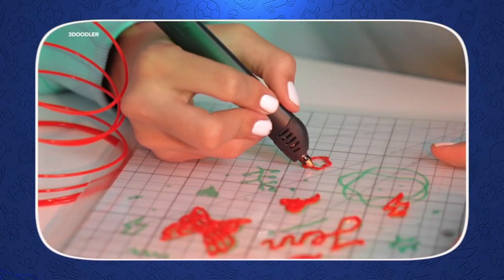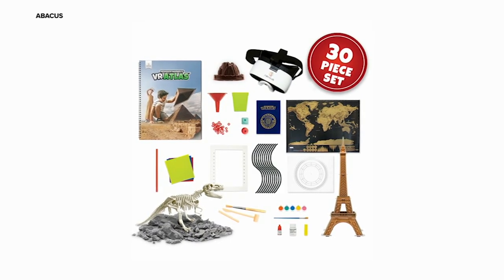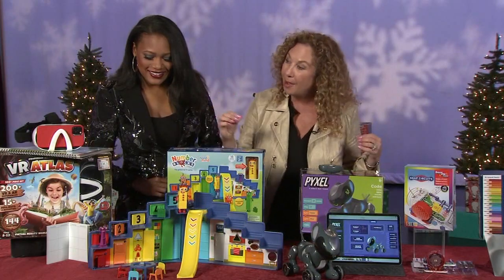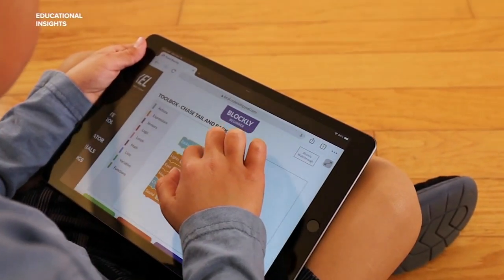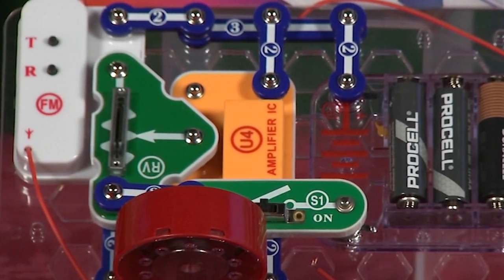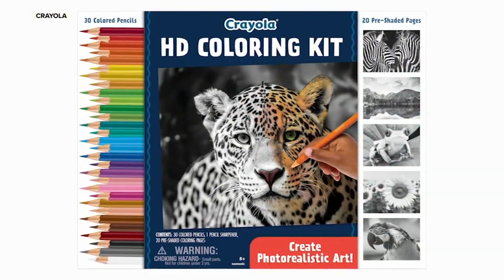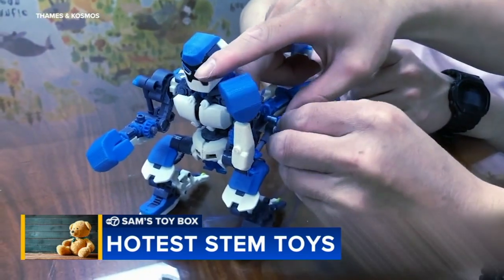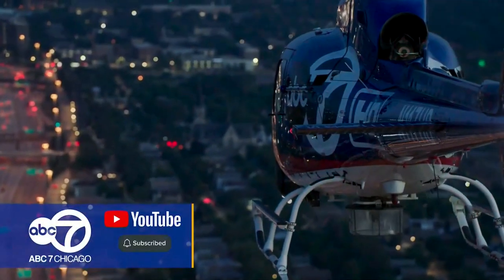Kids Christmas Toys: STEM toys including Professor Maxwell's VT Atlas, Snap FM Radio